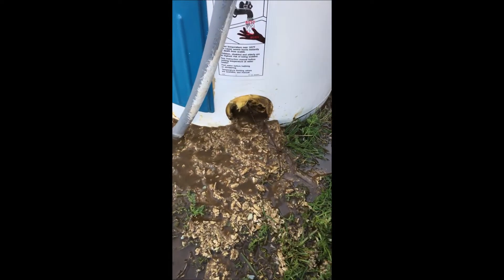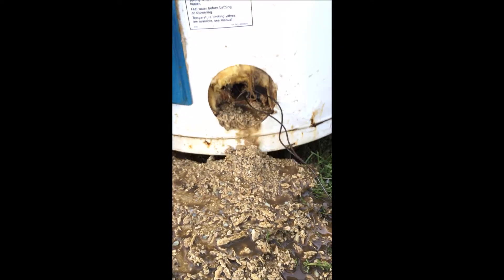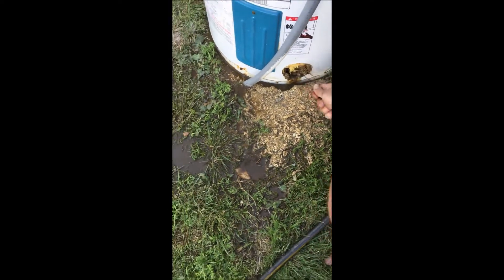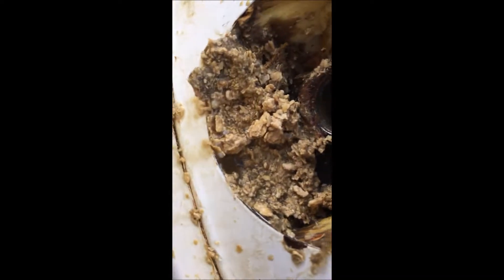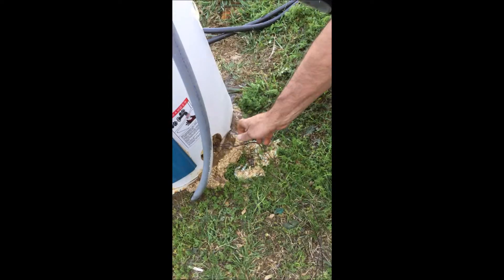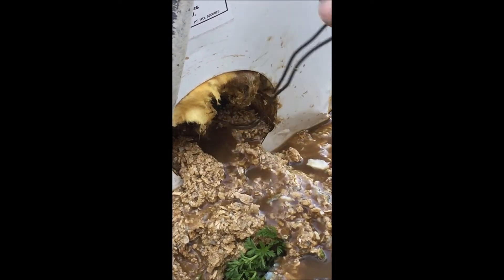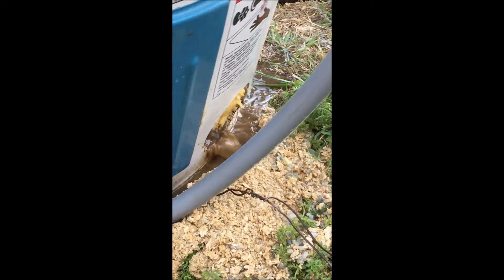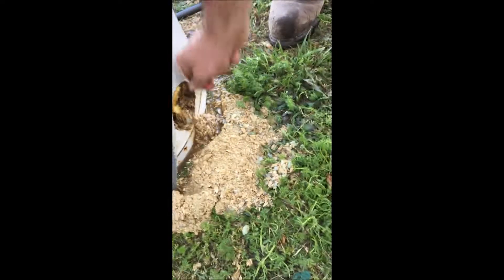this is why your hot water heater won't drain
This is why your hot water heater won't drain.  Minerals build up in it over time.  We bought this foreclosed house and pulled out the hot water heater.  We couldn't drain it and heard water splashing around in it.  It was half full of minerals and water.  It took 4-5 times of filling it half full to get clean water coming out.